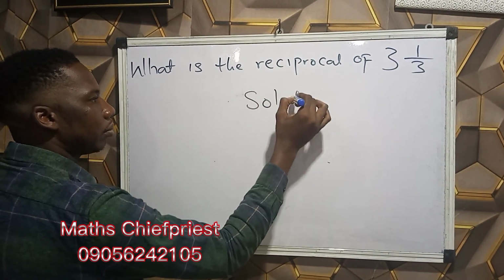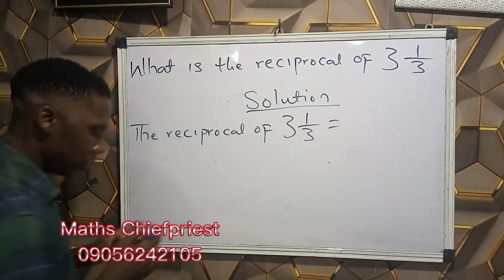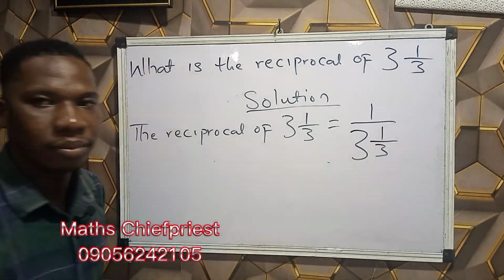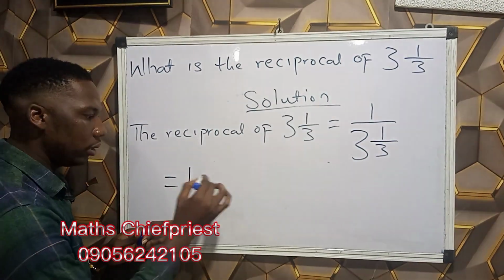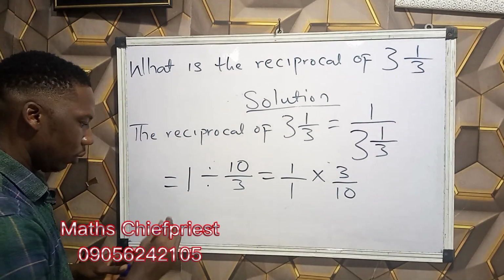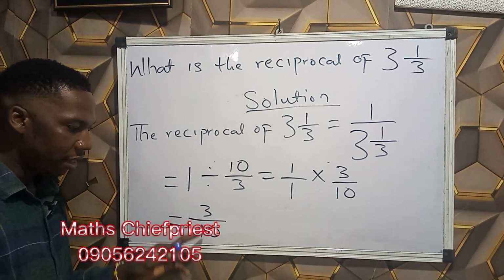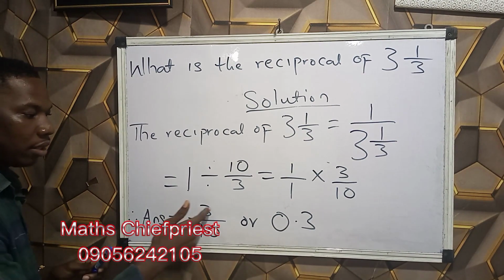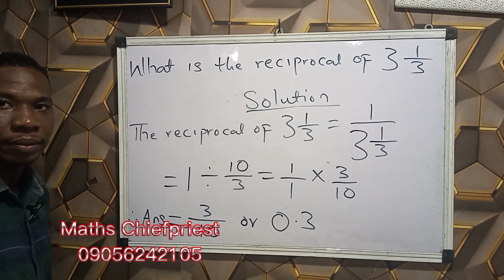FINDING THE RECIPROCAL OF NUMBERS.